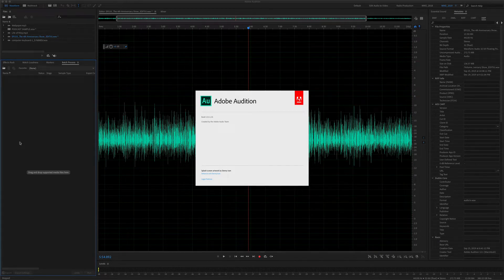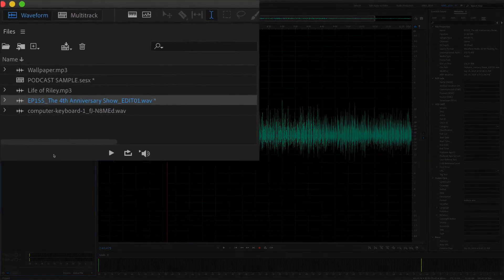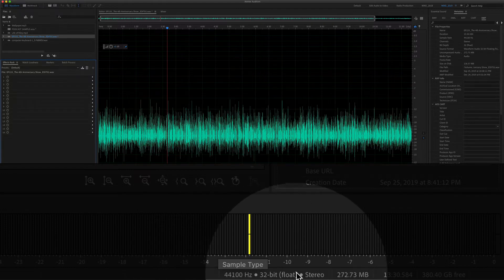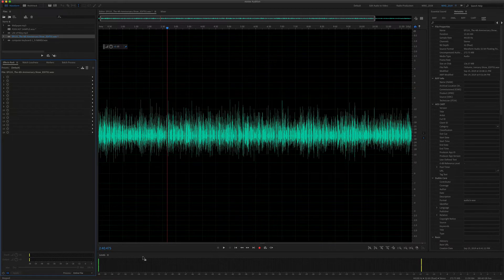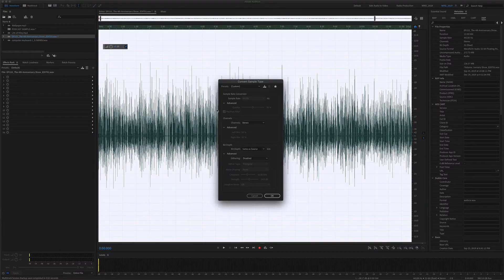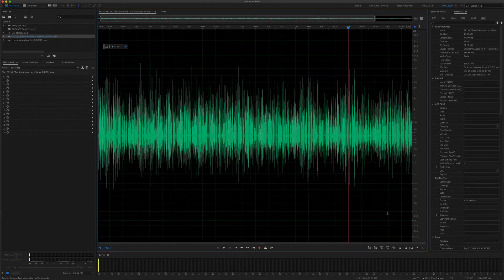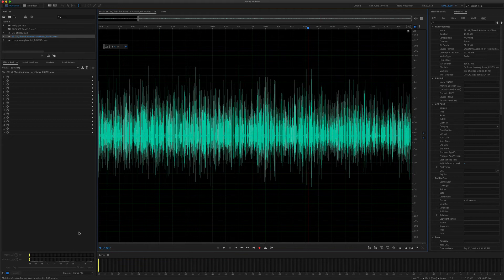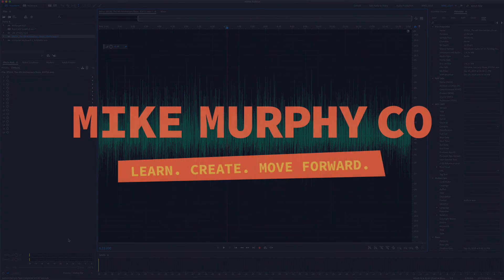Adobe Audition CC 2020: How To Convert Sample Type (Stereo to Mono)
This tutorial will show you how to convert the sample type in Adobe Audition CC 2020 from Stereo to Mono or Mono to Stereo.

Mono= 1 Channel of Audio
Stereo= 2 Channels of Audio

How To Convert Sample Type:
1. Open Audio File In Waveform View of Adobe Audition
2. Look to Bottom Right Corner (below levels) to determine if Mono or Stereo
3. Go to Edit Menu
4. Click on ‘Convert Sample Type’
5. Go to ‘Channels’ section
6. Click on Drop-down and select Mono or Stereo
7. Click OK
8. Done. The audio file sample type has been converted.

How to tell if an audio file is Mono or Stereo?
1. Look in the bottom right corner for Sample Type (44100 Hz, 32-bit float, Stereo)
2. Look for ‘Channel’ in Metadata Panel (Window…Metadata)
3. Look for L/R to the right of Waveform
4. Look at the levels (2 level indicators = stereo, 1 = Mono)